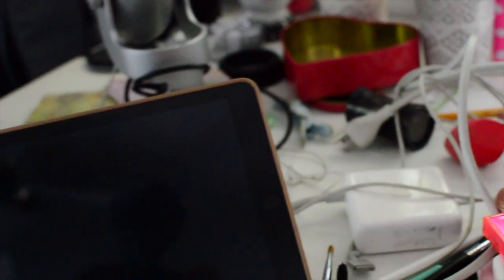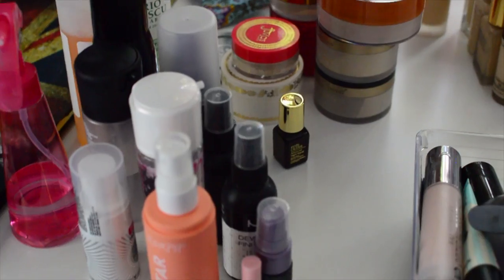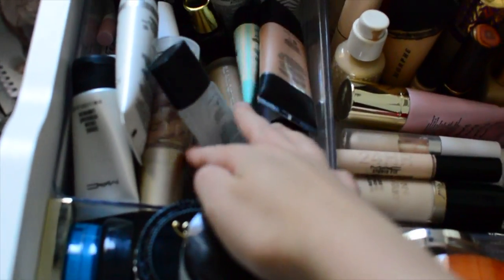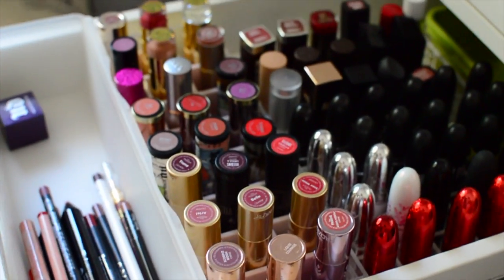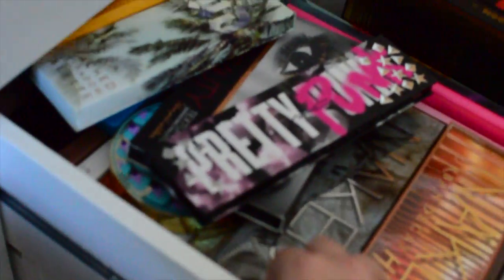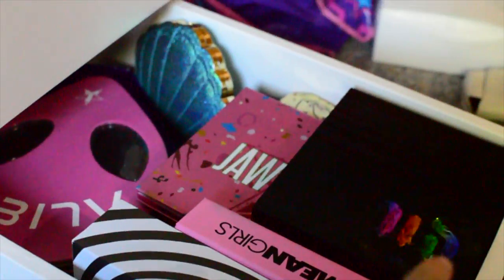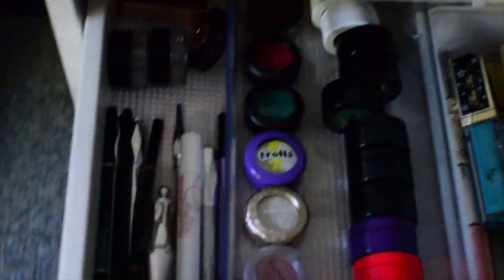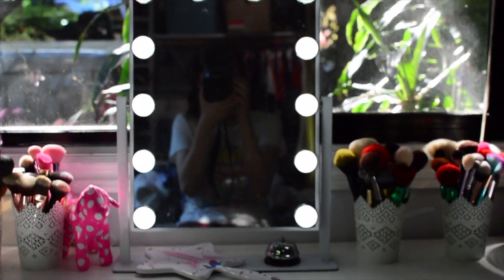Organizing my Makeup Collection & Vanity | Spring 2020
Hope everyone is doing good in quarantine and staying safe! Today I used the extra time to FINALLY rearrange my vanity and organize some makeup!

As always if you read to here comment '💄'